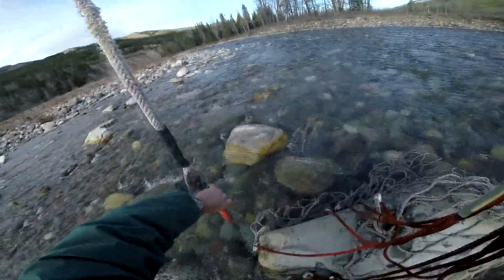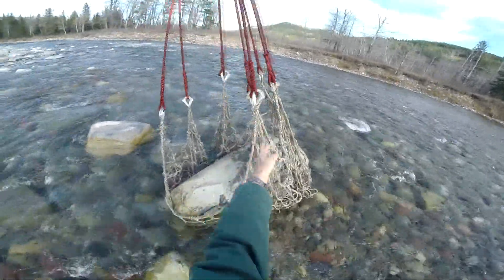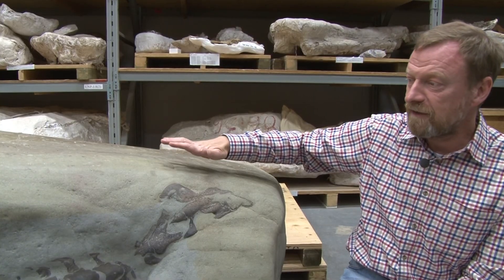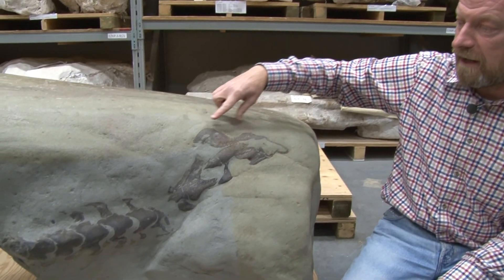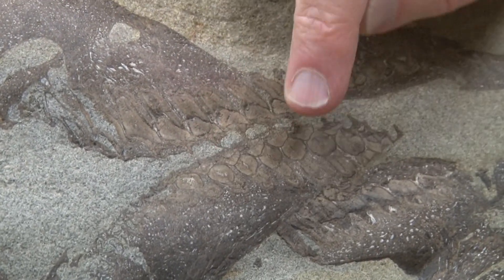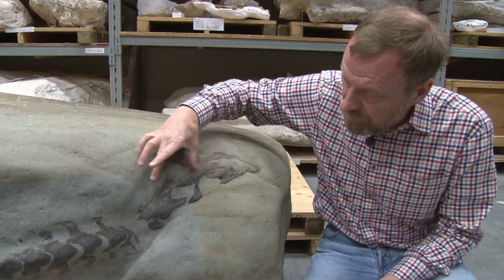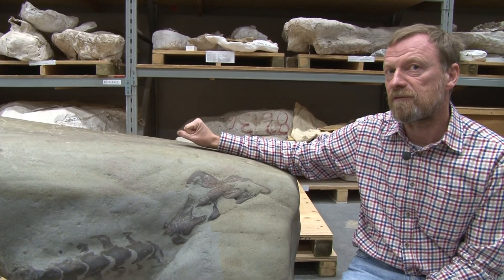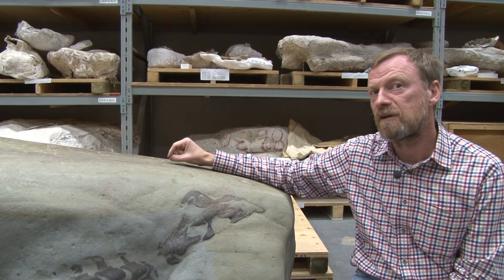Fossil Extraction from Castle River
As a result of the 2013 floods in southern Alberta, the remains of a potential new species of a Late Cretaceous (100 – 66 million years old) duck-billed dinosaur was discovered in Castle River and retrieved by Royal Tyrrell Museum of Palaeontology staff.

Originally published November 12, 2014.